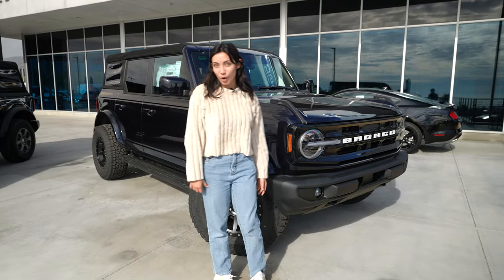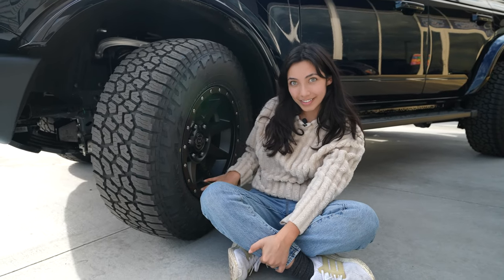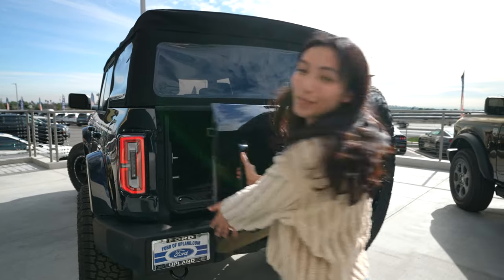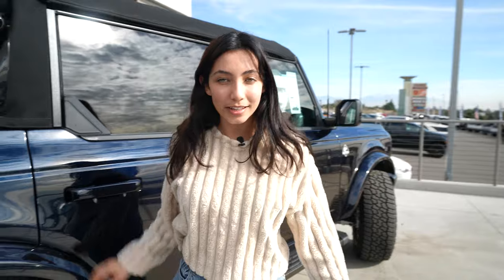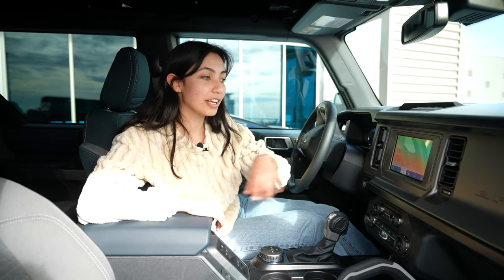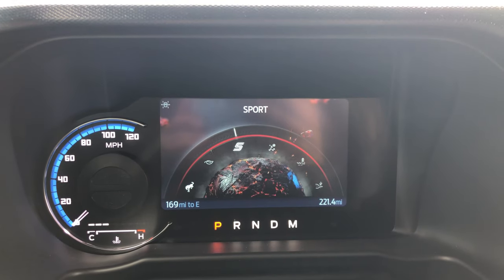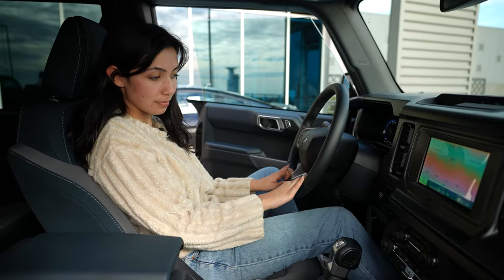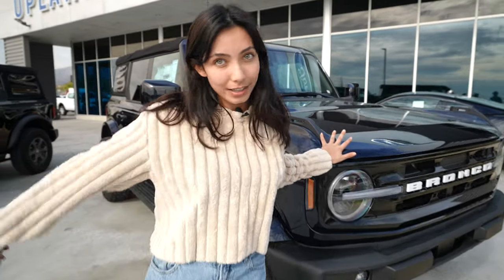Ford Bronco Outer Banks 4X4 Walk-around with Kahana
Take a full walk-around tour of the 2021 Ford Bronco Outer Banks 4X4 with Kahana here at Ford of Upland.
Ford launched the all-new Bronco right out of the gates with seven trim levels. The Outer Banks trim falls smack in the middle of the lineup, above Base, Big Bend, and Black Diamond, but below Badlands, Wildtrak, and First Edition.